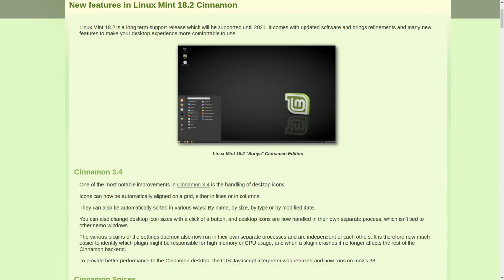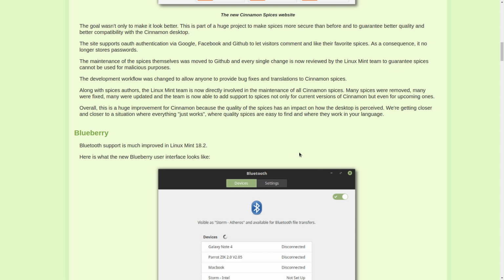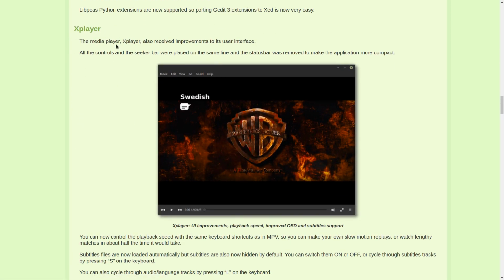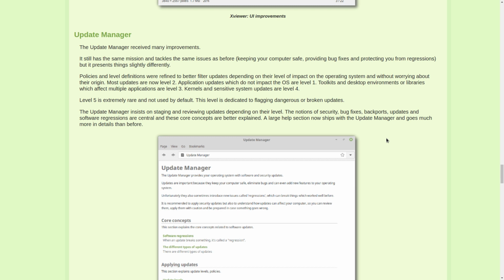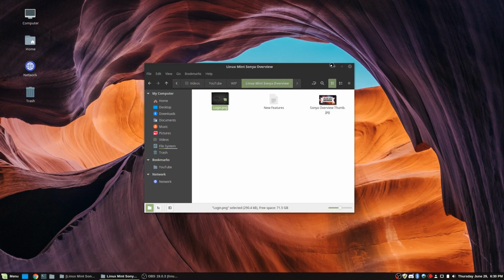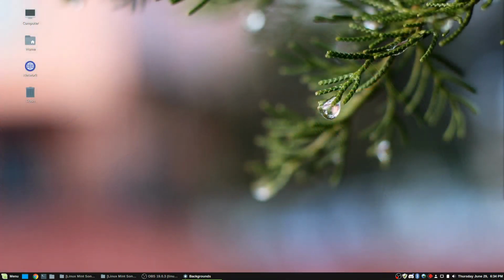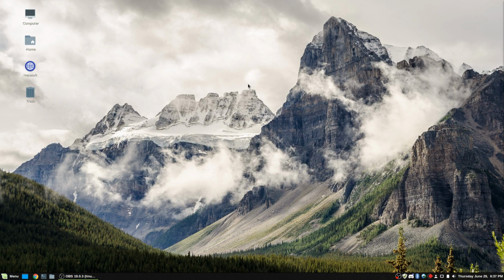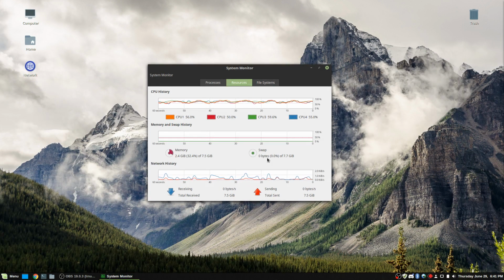What's New? | Linux Mint "Sonya"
There's quite a few things that have changed in Linux Mint (as far as the Sonya release goes), one of the more notable things is that MDM is no longer used. It was replaced by LightDM, which is used by many other distros. The upside to this is many stability improvements, as well as more support for high-end monitors.

If you don't like Mint, you already know what to do.

(Also, tried out a new ...flow? I had some notes written down but considering that Linux Mint's website had everything covered, I didn't plan to talk about anything other than key changes.)